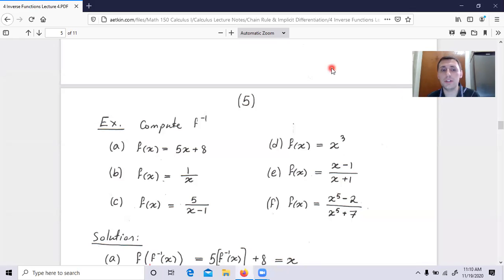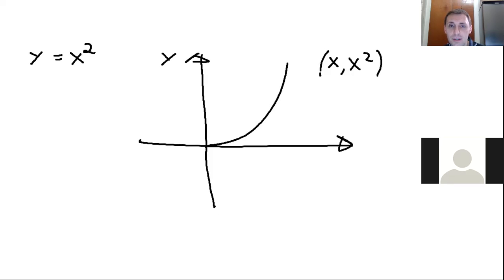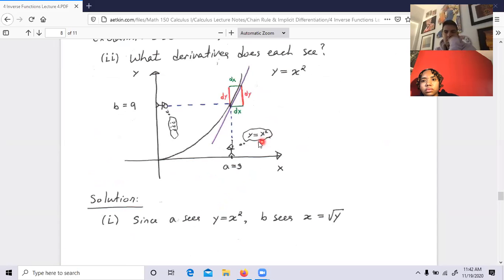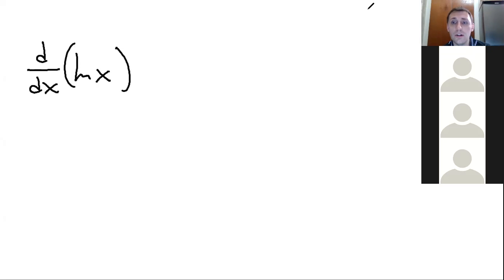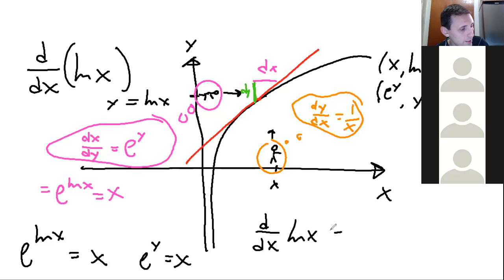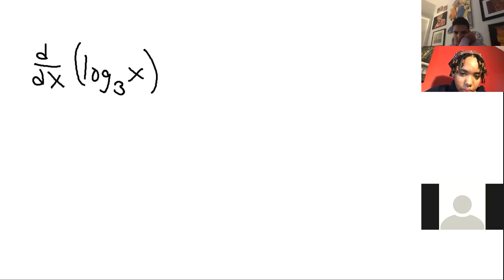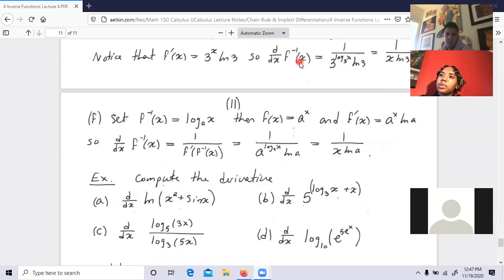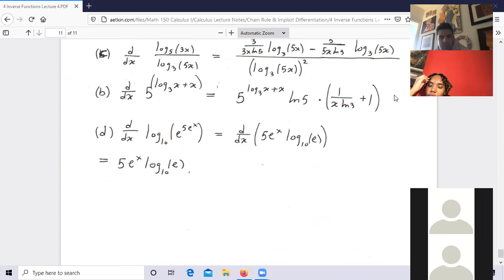M F20 Calculus Lecture 26: Differentiating Inverse Functions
From the geometer's perspective, a function and its inverse aren't really that very different. It is rather easy to find the derivative of an inverse function if we know it for the invertible function.